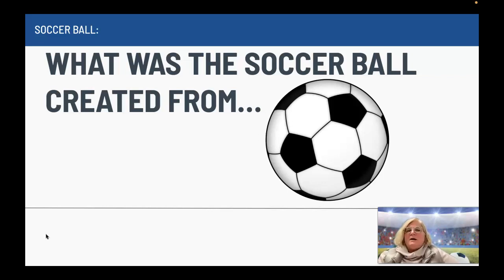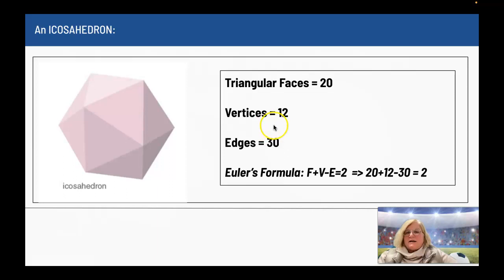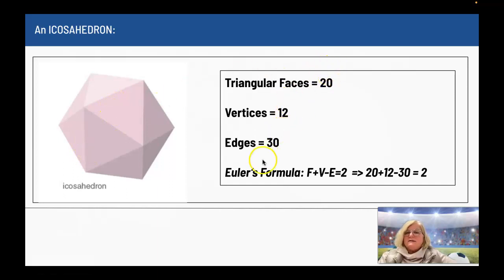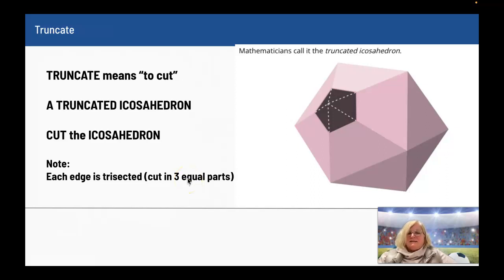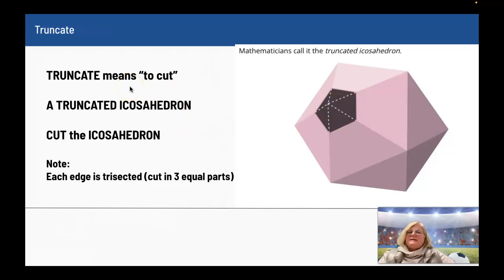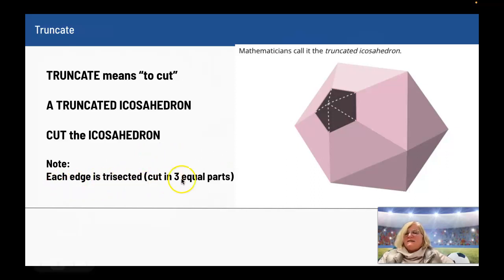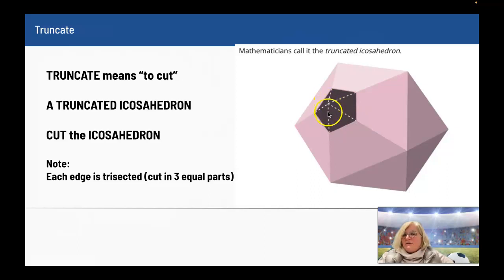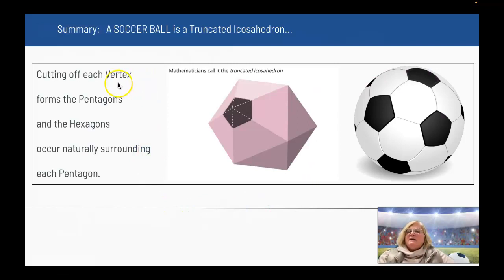A Truncated Icosahedron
At each vertex of a Icosahedron, cut 1/3 of the edge down one each of the 5 edges joined at the Vertex and cut it off: forms your Pentagon.  The Hexagons are formed by making the Pentagons at each vertex.